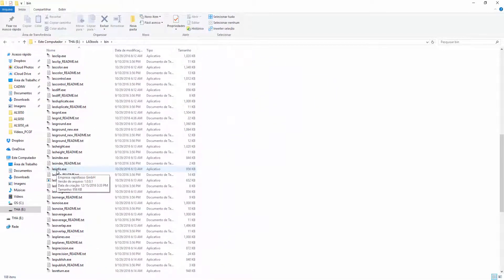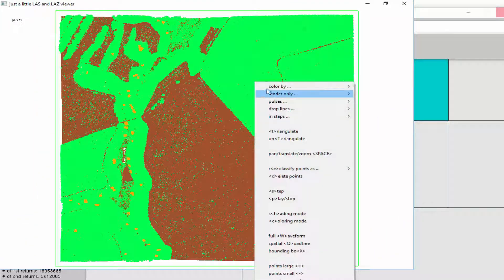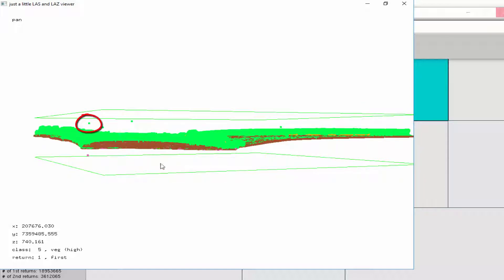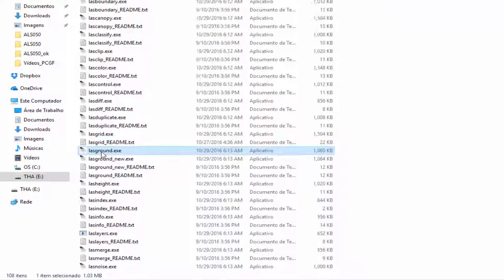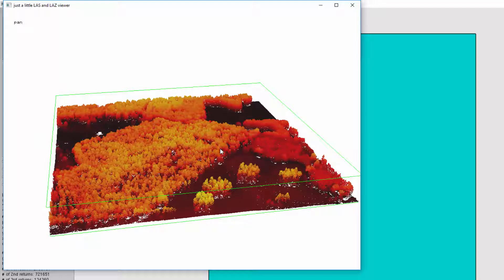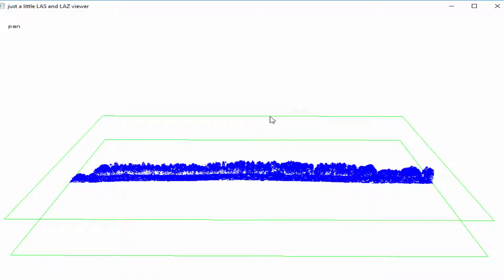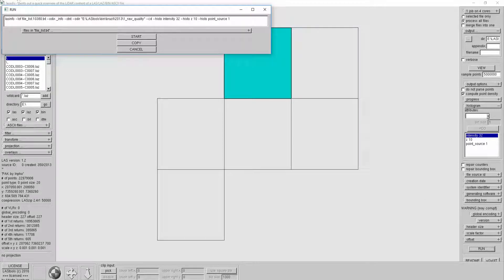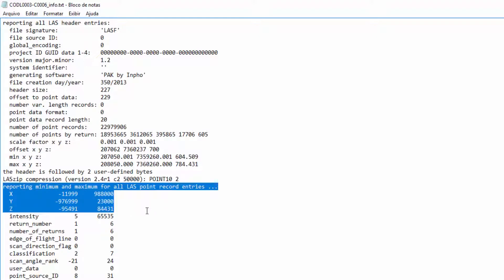Video 03 - LASinfo and LASground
Martin explains what to do when you get a LiDAR data, using lasinfo and visualization tips like 'color by'. He also does an example with lasground.